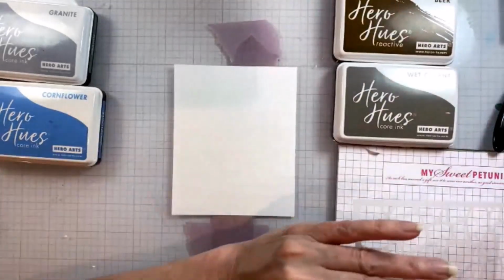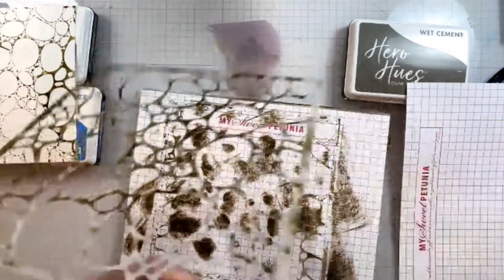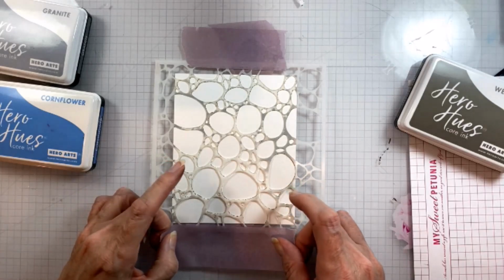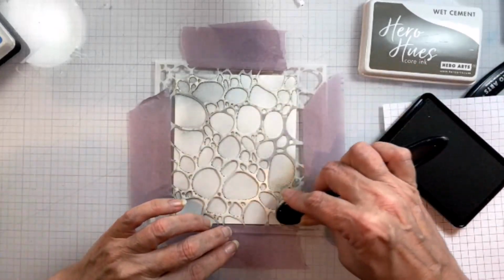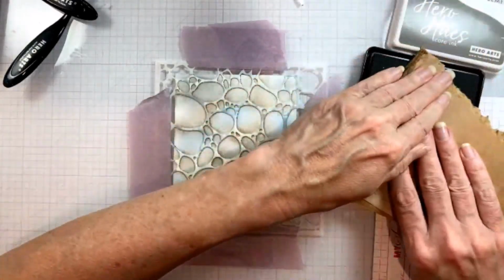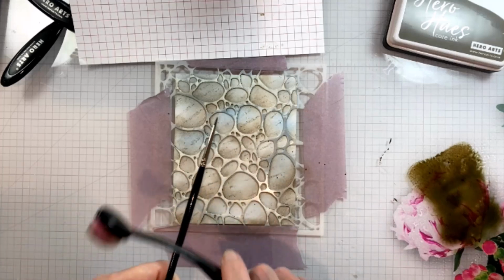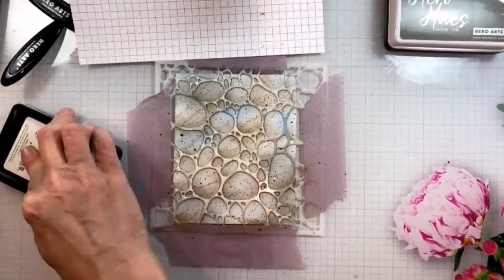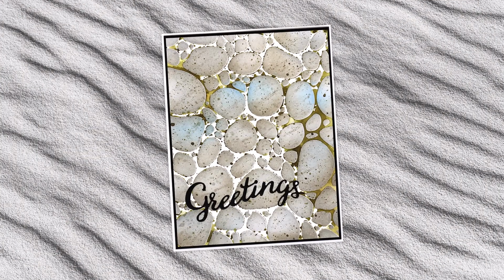Realistic River Rock Technique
——— S U P P L I E S ———
• Rock Stencil